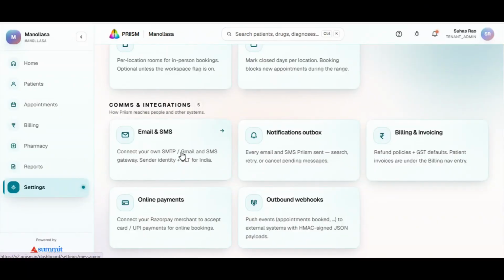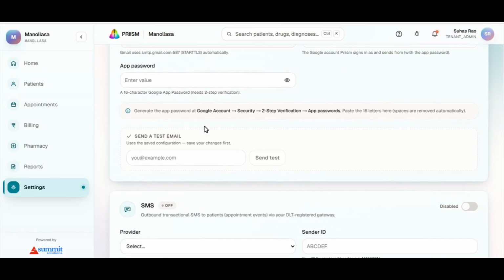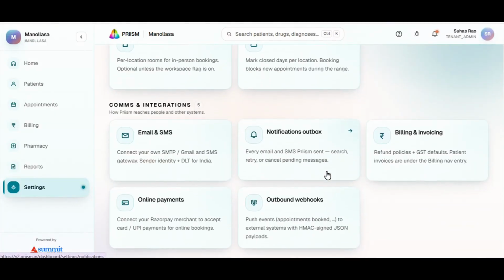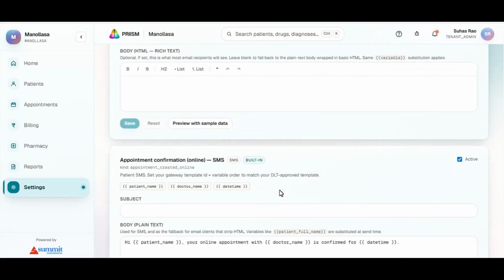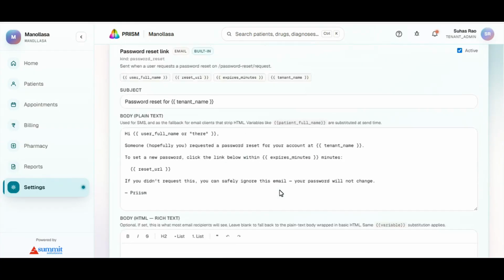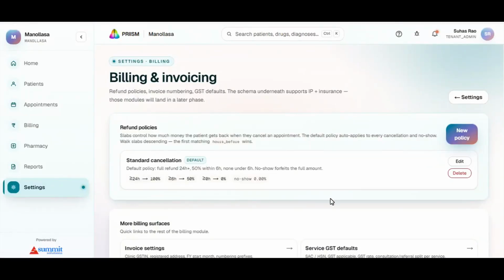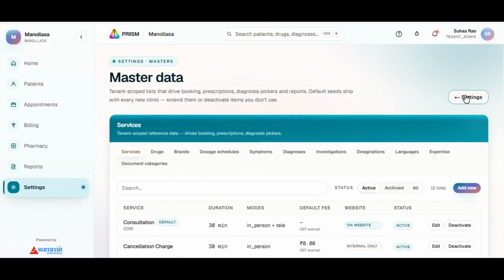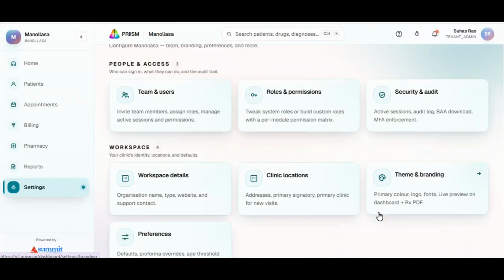Email, SMS, Notifications, Webhooks & Billing Settings in PRISM | Complete Admin Guide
Welcome to the official PRISM tutorial.

In this video, you'll learn how to configure Email, SMS, Notification Outbox, Webhooks, and Billing settings in the PRISM platform. This administrator guide explains how to manage communication channels, automate notifications, integrate webhooks, and configure billing settings for efficient healthcare operations.

In this video, you'll learn:
Configure Email (SMTP) settings
Set up SMS notifications
Manage the Notification Outbox
Configure outbound webhooks for system integrations
Configure billing and invoice settings
Test and verify communication services
Monitor notification delivery and system status

These settings help healthcare organizations automate communication, streamline billing, and integrate PRISM with external applications for a seamless workflow.